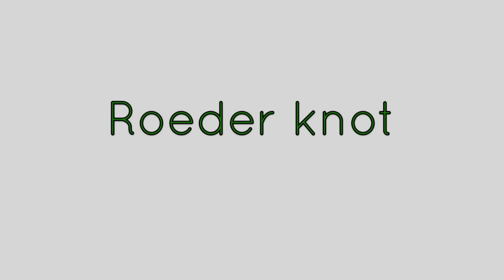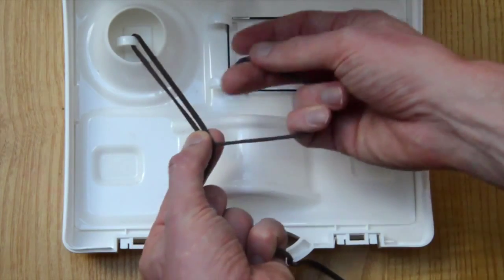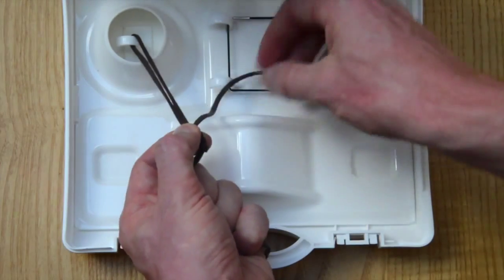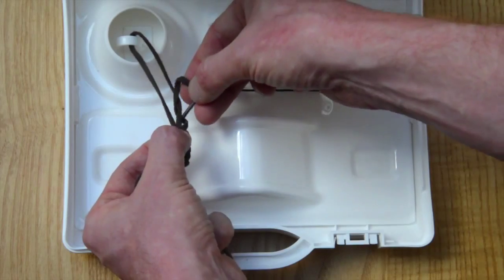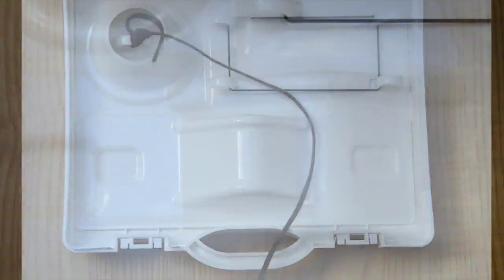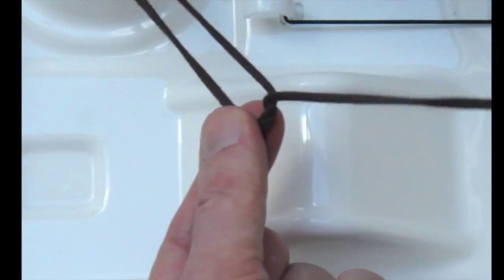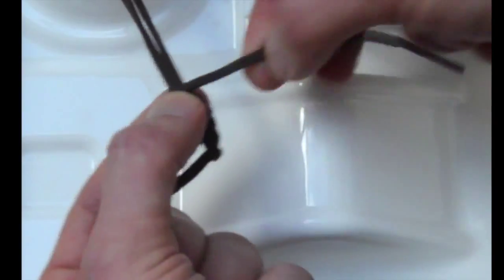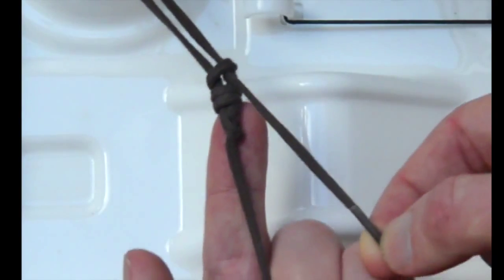eoSkills. How to tie a Roeder knot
Description of how to tie a roeder knot for laparoscopic extracorporeal suturing